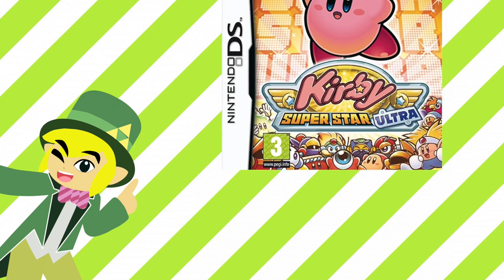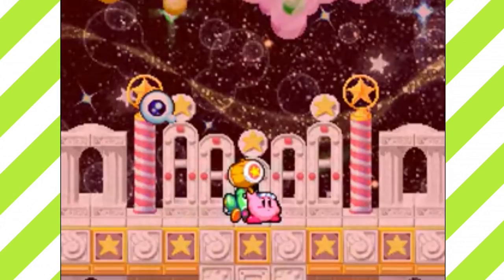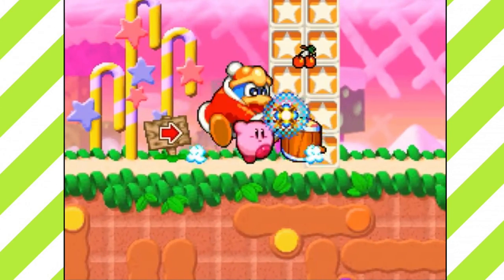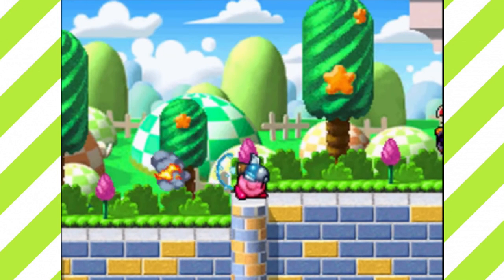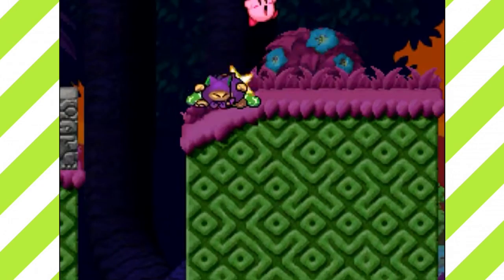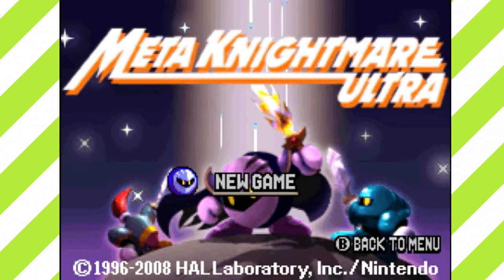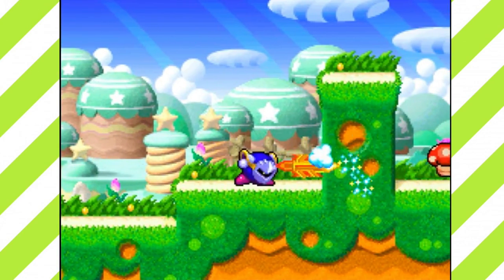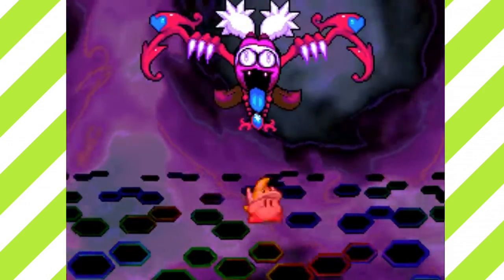Kirby Super Star Ultra - The Ultimate Kirby Experience | Savi The Gamer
Hello Everyone, it's me, Savi! Kirby Super Star is cool, right? It is, but it's not ULTRA enough, you know? Nintendo apparently thought the same thing and made Kirby Super Star Ultra on the Ds in 2008. Great choice.
Next time in the show we are gonna check out Kirby Squeak Squad!

Footage by World of Longplays (Special Thanks to NPI for playing and recording the game, as my emulator just didn't want to work while making this video so I had to take some footage that they recorded)

Check out my Twitter for Updates, memes and if you have any questions